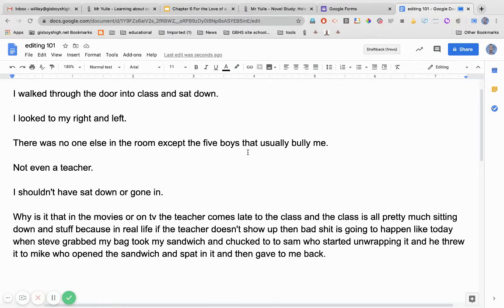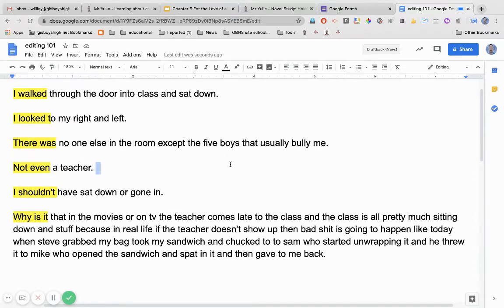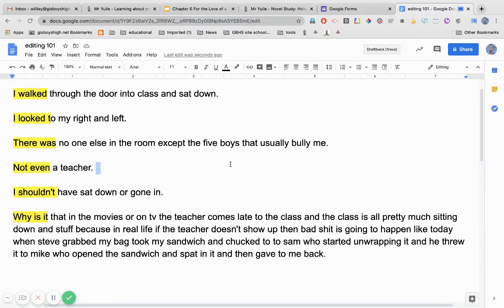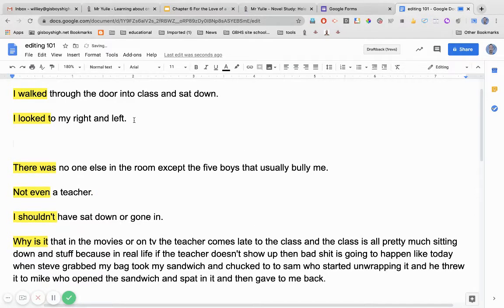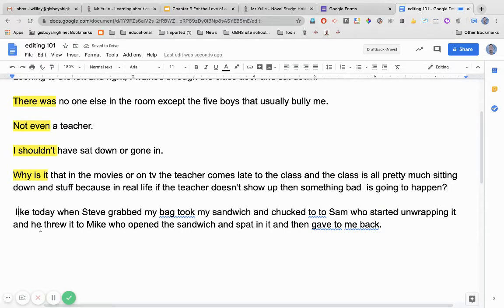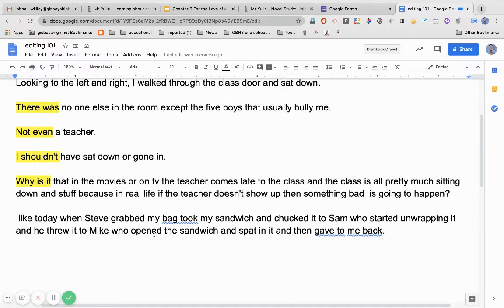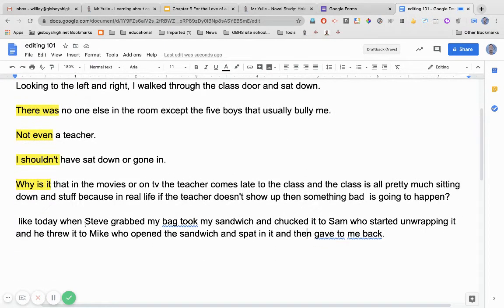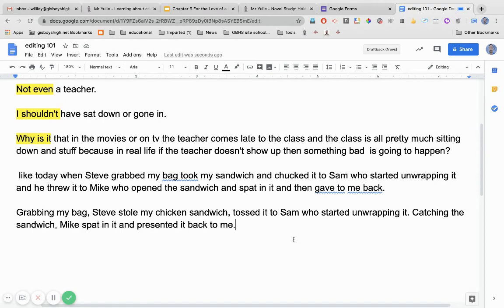Creative writing basics: Editing creative writing.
Editing is not just running a spell check. Here are some tips to edit your creative writing. L1 NCEA